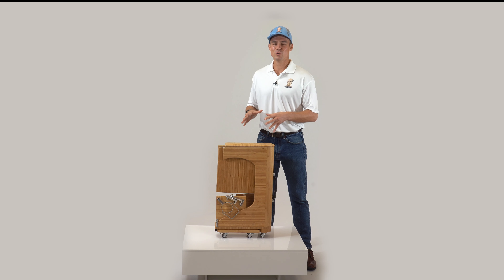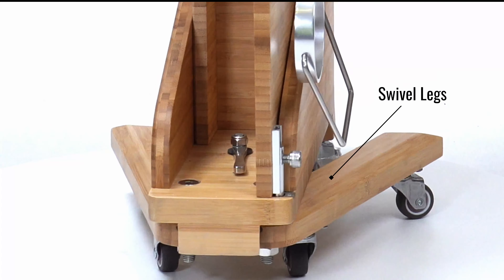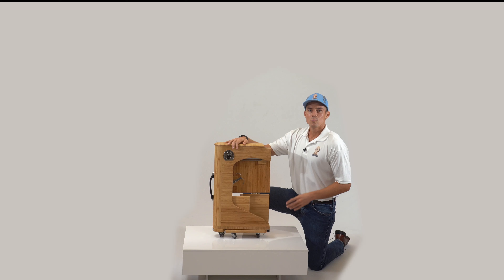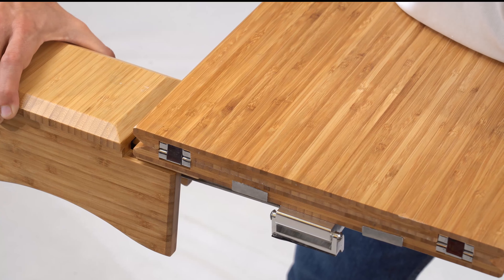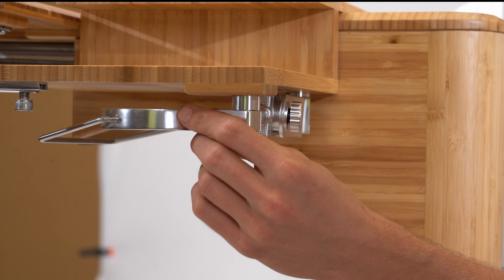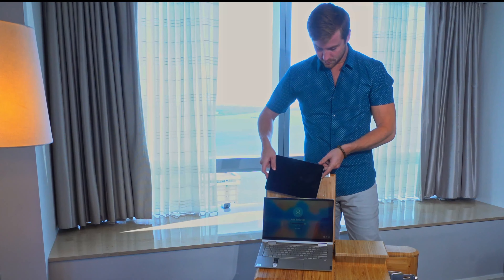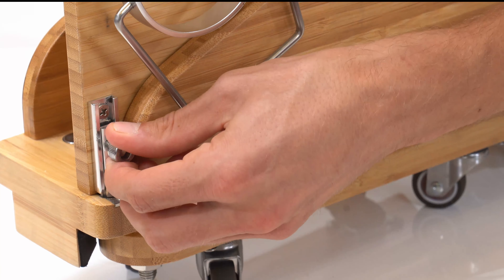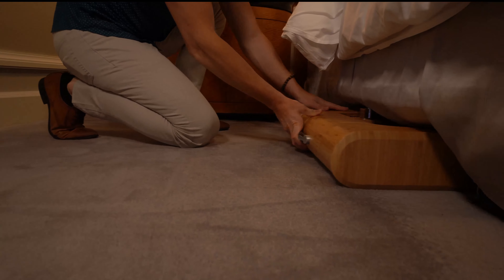Deskowise Guide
The DeskOWise was designed to be portable. You simply fold it back into its original collapsed position and you can bring your desk with you anywhere. In the folded position, the DeskOWise is about the size of a briefcase and incredibly convenient to carry with you wherever you go.
VERSATILE - The DeskOWise can be set up in several different ways. You can enjoy a flat surface work area, a raised area, or a tilted workspace. No matter your preference or needs, the DeskOWise can do it all. It’s ideal for students, working professionals, and artists.
EASY TO STORE & COMPACT - The DeskOWise is collapsible into a size that is convenient to carry with you as well as to store. When you collapse the DeskOWise, you can easily slide it under your bed, in a closet, or into another space to store it until you are ready to use it again.
RENEWABLE & SUSTAINABLE - Our desks are made mostly from Bamboo materials making it an eco-friendly product. You can expect this material to be durable which means you won't be needing a new desk anytime soon.